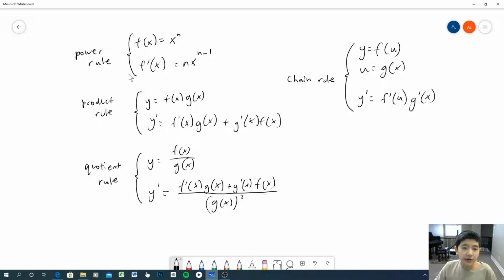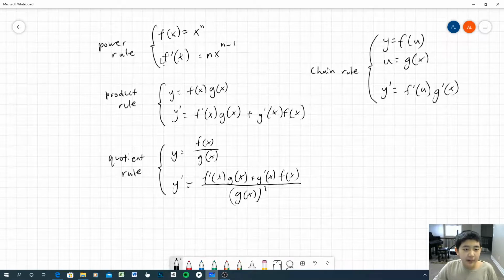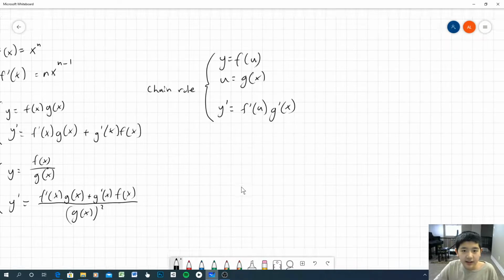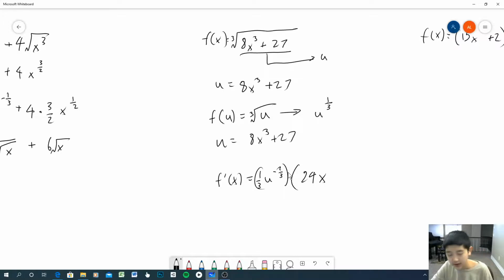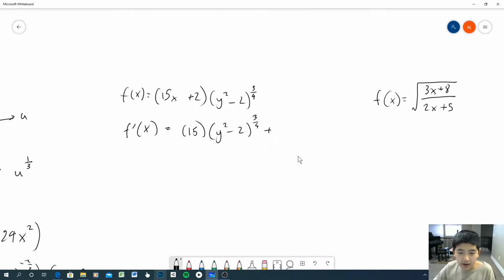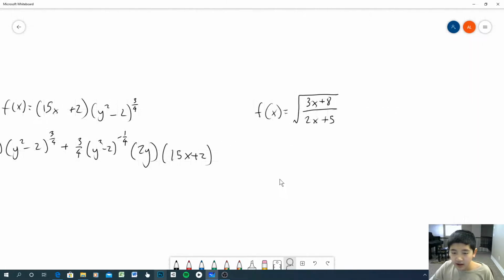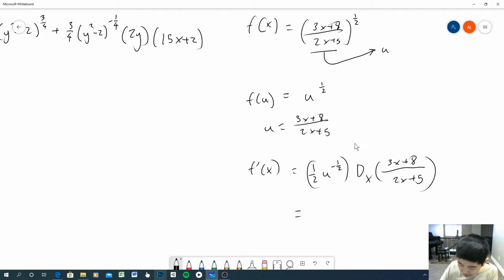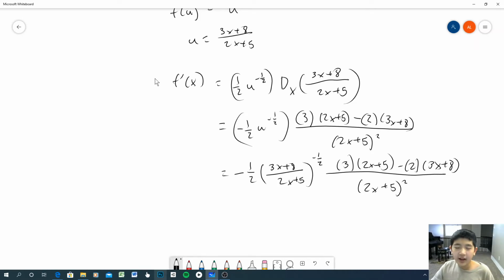Math Fast - Calculus - 6 - Practicing Derivatives